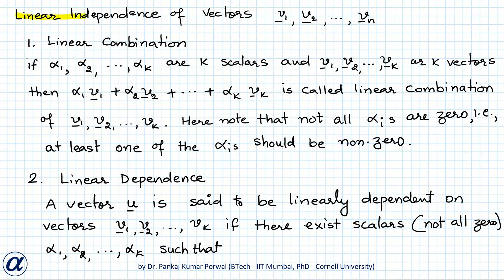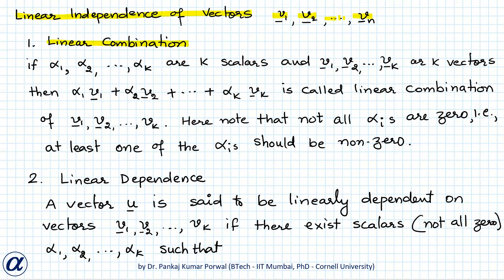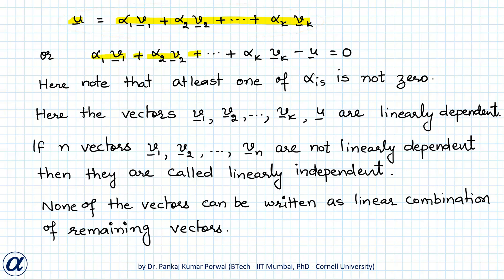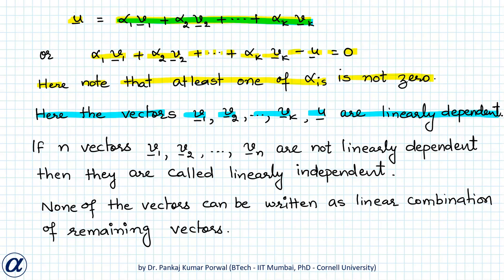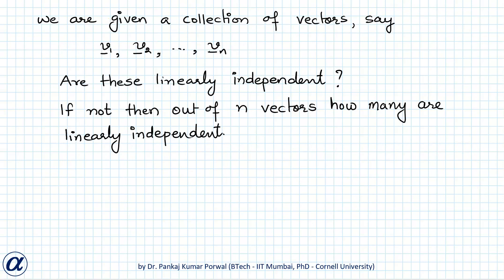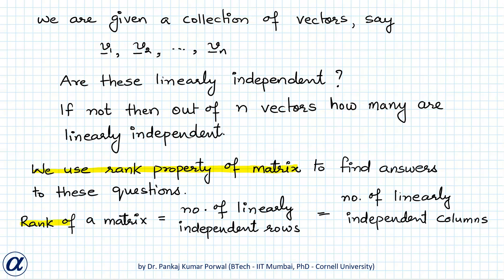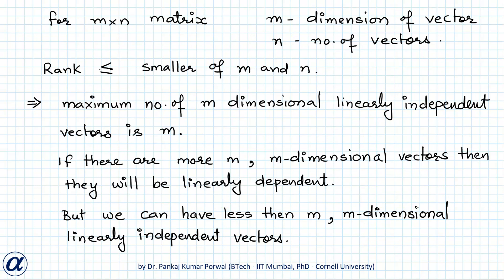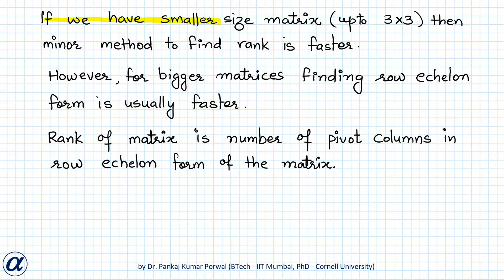Linear Independence of Vectors Theory GATE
In this video you will learn about linear independence of vectors.

Linear Dependence

If any vector from given collection of vectors can be written as linear combination of remaining vectors then the vectors are said to be linearly dependent.

Linear Independence

If vectors are not linearly dependent then they are said to be linearly dependent.

How to find if given vectors are linearly independent and if not then then number of linearly independent vectors ?

To find if given vectors are linearly independent (or to find number on linearly independent vectors in given vectors ) we are arrange all the given vectors in matrix form such that each vector forms a column of the matrix. Now rank of this matrix will be equal to number of linearly independent vectors in given vectors.

If rank is equal to given number of vectors then all of them are linearly independent.  Here note that if we are given n vectors in m-dimensional space ( where m less than n) then the number of linearly independent vectors can never be more than m.

How to find if vectors are linearly independent?
Are these vectors linearly independent?
Are these vectors linearly dependent?
How to determine if the given vectors are linearly dependent or independent?
How to determine number on linearly independent vectors in given vectors?
What is matrix rank method to find number of linearly independent vectors in given vectors?
What is difference between linear dependence and linear independence of vectors?
What is linear combination of vectors?
What happens if all the scalar coefficients in linear combination are zero?
What happens if all the scalar coefficients in linear combination are not zero?